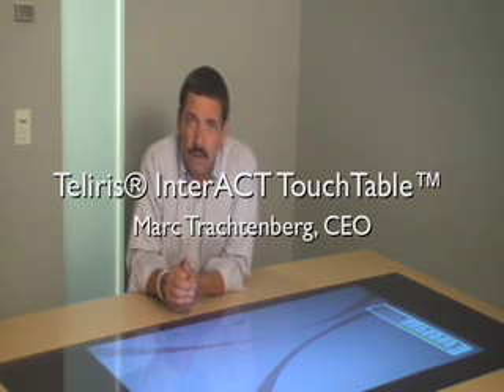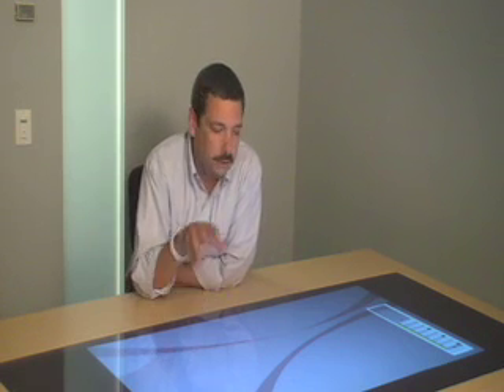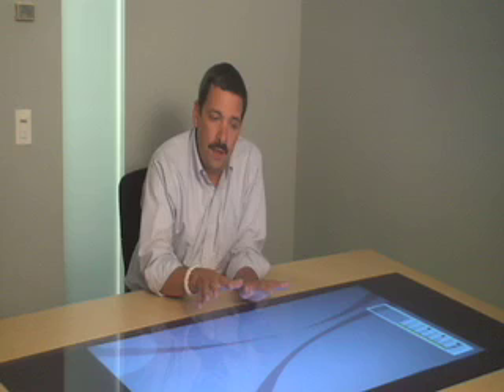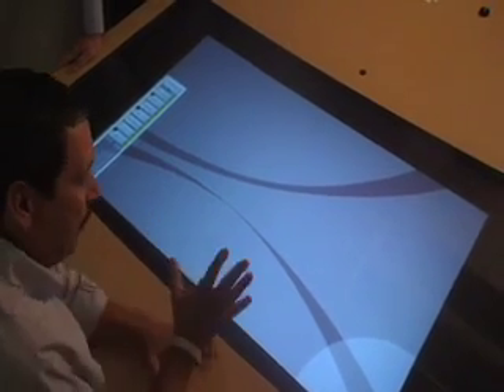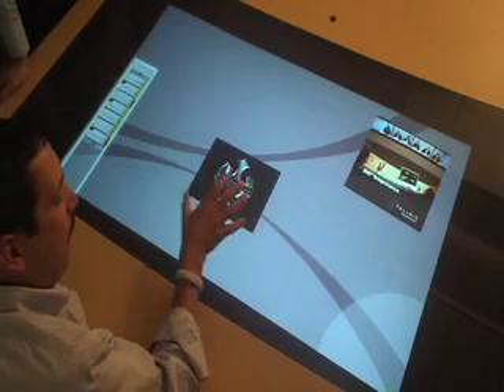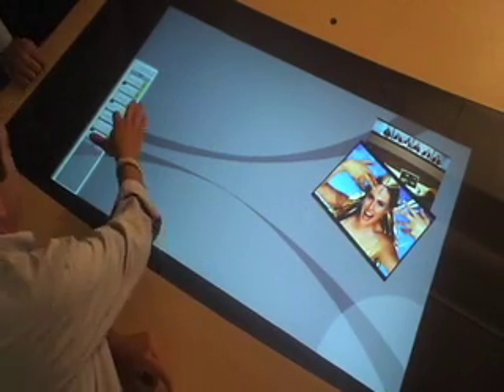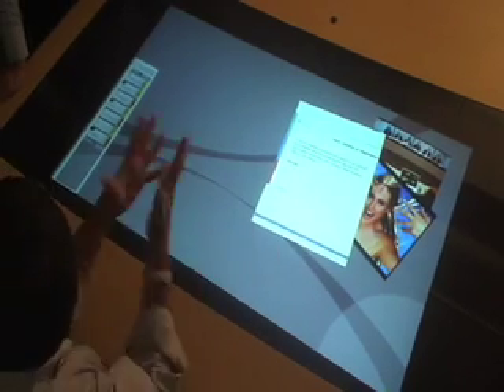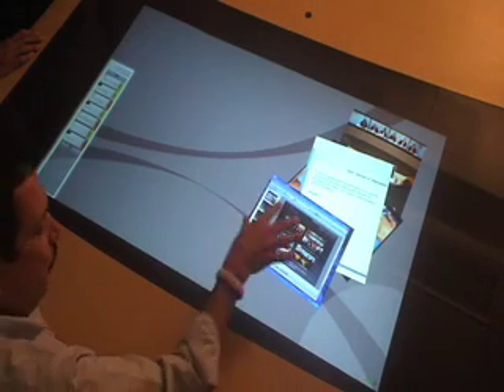Will CIUS have the amazing telepresence functionality of Teliris InterACT Table?